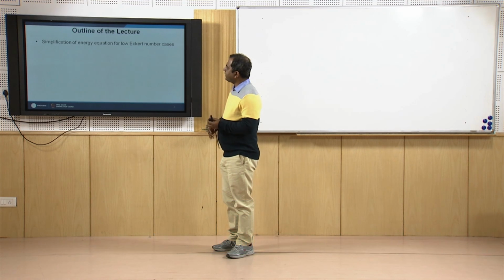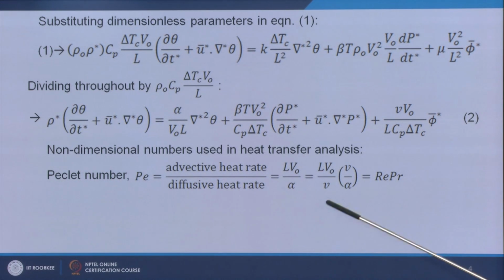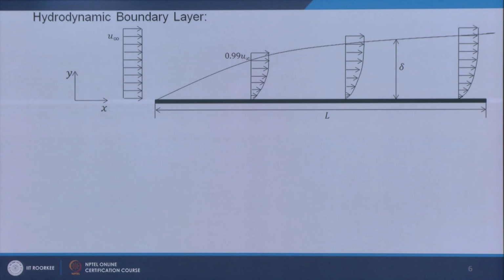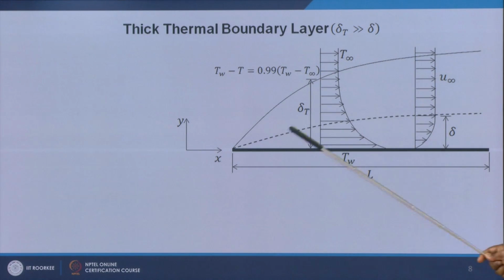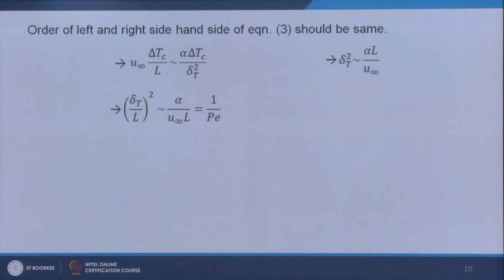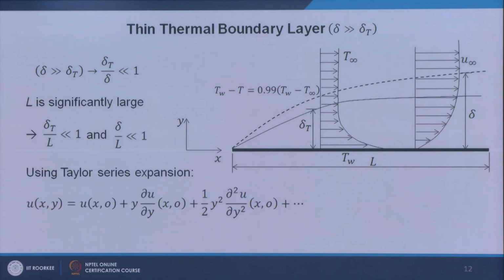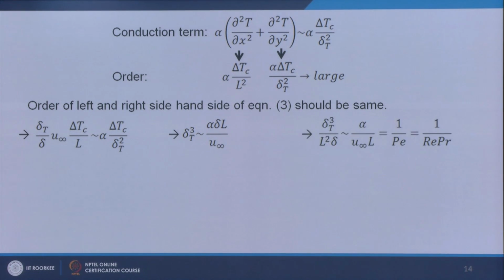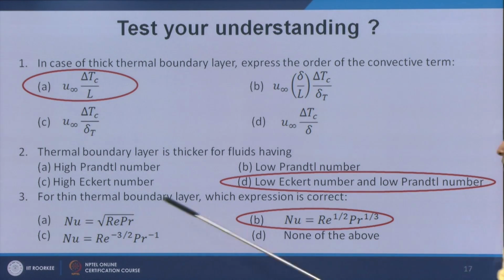Thermal Boundary Layer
Outline of the Lecture:
• Simplification of energy equation for low Eckert number cases
• Present idea of thermal boundary layer over a flat plate
• Examine order of ratio between thermal and velocity boundary layers using scale analysis
• Discuss both the cases of high and low Prandtl number fluids along with order of Nusselt number